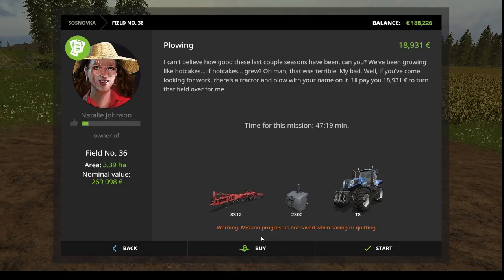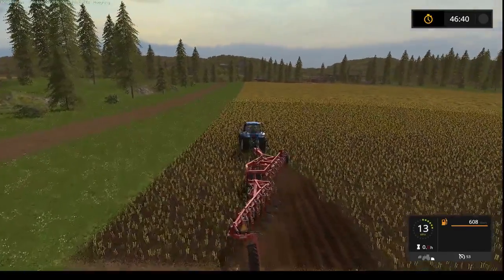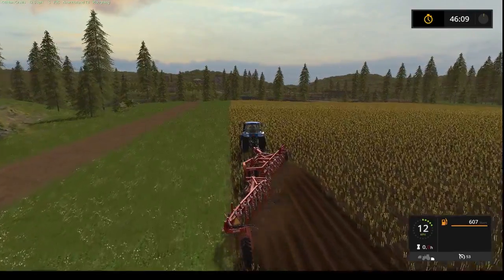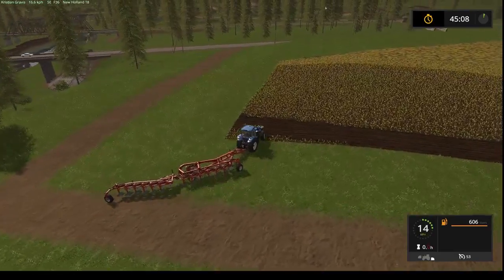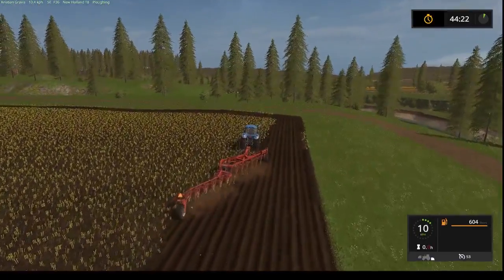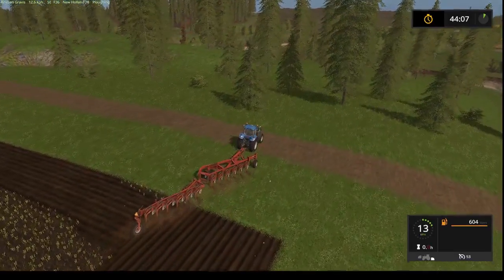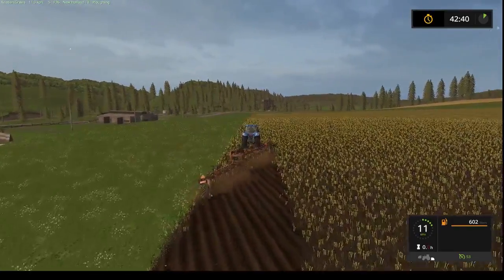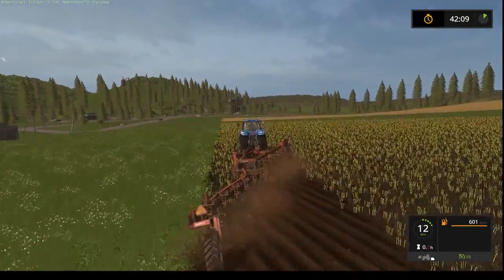Farming simulator 2017 - EP#28 plowing for our neighbour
Doing a job for our neighbor plowing her fields! hope you like it!